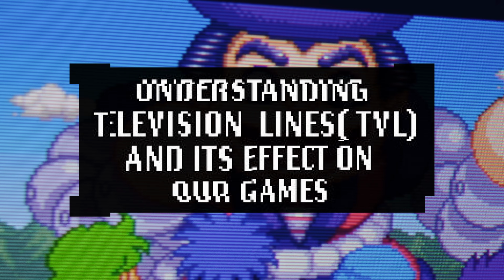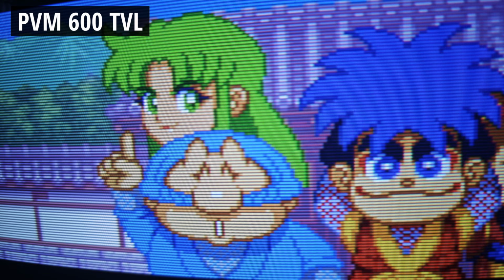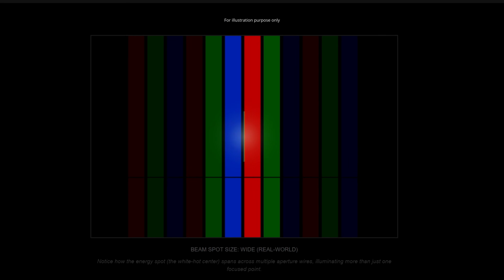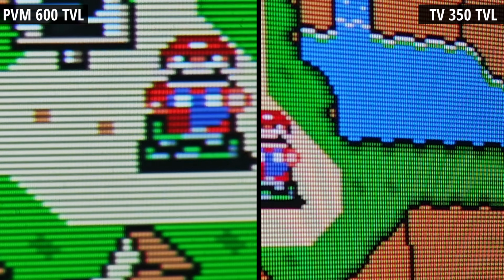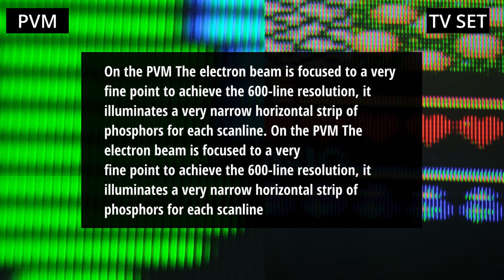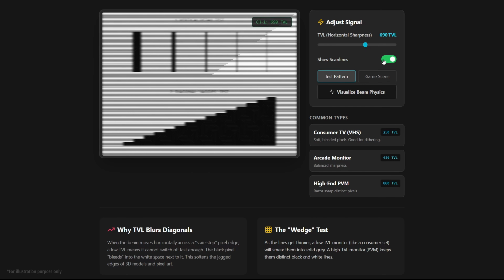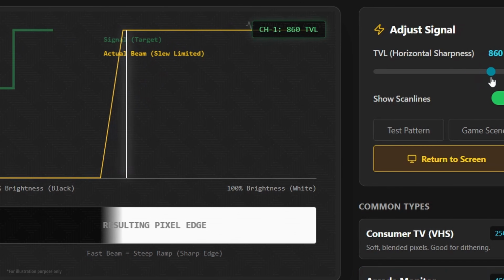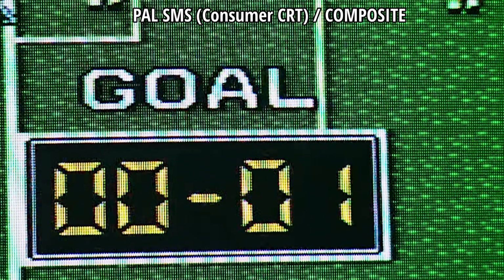TVL vs Scanlines: The Difference Actually Matters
Have you ever wondered why a professional Sony PVM looks so much sharper than a standard consumer Trinitron TV, or why that sharpness isn't always a good thing for retro gaming? In this video, we dive deep into the concept of TVL (Television Lines) to understand how horizontal resolution is actually measured on CRT monitors. We compare a 600 TVL professional monitor against a 350 TVL consumer set to show you exactly how different distinct vertical lines look and why higher numbers don't always mean a better experience for 240p content.

We also break down the hidden physics inside your tube that cause these differences, from the bandwidth of the video signal acting like water in a pipe to the speed of the electron beam voltage switching. You will learn how the "slower" electronics in consumer TVs create natural anti-aliasing that smooths out jagged edges, giving games a more organic look compared to the razor-sharp, sometimes fatigued look of high TVL professional monitors. Whether you prefer the analytical look of a PVM or the blended warmth of a living room TV, understanding beam spot size, aperture grills, and signal bandwidth will help you find your perfect setup.

🔔 Join the CRT GANG for weekly deep dives into retro tech

00:00 Introduction: PVM vs. Consumer CRT
00:21 Understanding TV Lines (TVL)
01:37 240p Content and Scan Line Precision
02:40 Shadow Masks vs. Aperture Grills
03:26 Physical Wires and Interference Patterns
04:51 The Impact of Electron Beam Focus
05:58 Dynamic Focus in High-End BVMs
06:21 Comparing 600 TVL vs. 350 TV
06:56 Why Consumer TVs Were Intentionally Softer
08:03 Visual Style: Sharp Pixels vs. Smooth Gradients
10:03 The Physics of Blur: Voltage and Bandwidth
11:48 Hardware Limitations
13:14 Beam Spot Size and Overlap
14:16 Regional Standards: NTSC vs. PAL Resolution
15:39 Conclusion and Final Thoughts